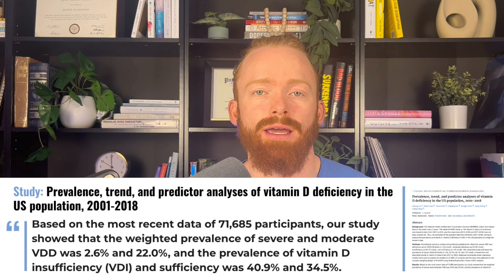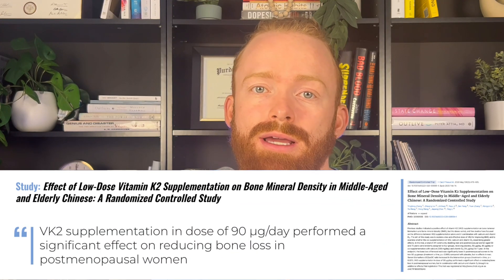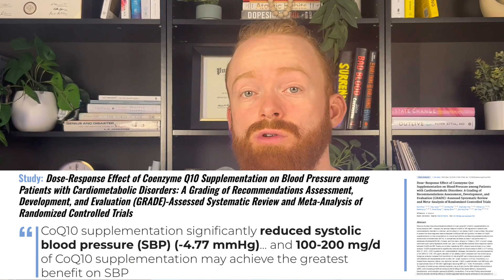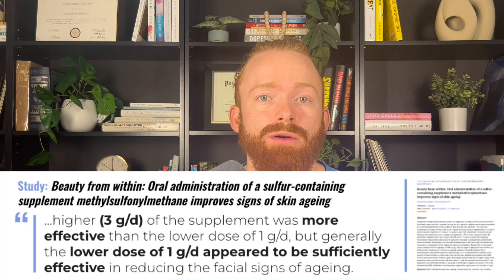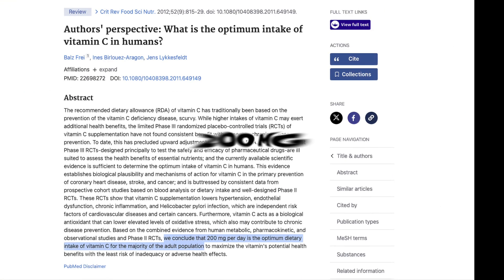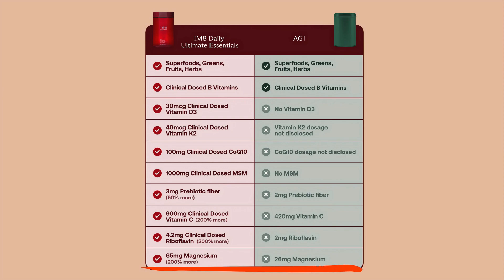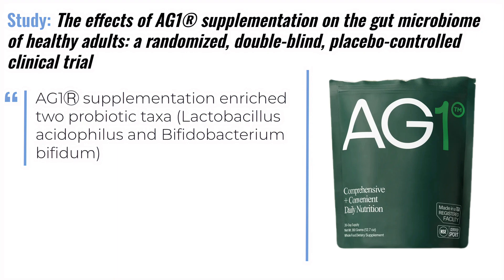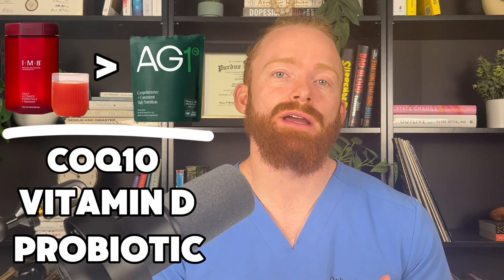Greens Powder that WORKS? (Doctor's Unsponsored IM8 Review vs AG1)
In today's video, we’re diving deep into two of the most popular greens powders on the market: AG1 and the new competitor IM8. While AG1 has gained a huge following, it’s no secret that there are some serious drawbacks when it comes to the dosage and transparency of its ingredients. But now, IM8 claims to have fixed those issues, offering a more scientifically-backed all-in-one green powder that may be a game changer.

We’ll be comparing the key differences between AG1 and IM8, including their vitamin and mineral content, doses, and the scientific evidence supporting their efficacy. Plus, we'll look at which supplement is truly worth your money based on clinical trials, real-world data, and expert recommendations.

Timestamps:
00:00 AG1 and Greens Powder Problems
00:48 Vitamin D
01:37 Vitamin K2
02:37 CoQ10
04:39 MSM
05:47 Prebiotic Fiber
06:49 Vitamin C
07:28 Riboflavin/Vitamin B2
08:24 Magnesium
08:58 Other Vitamin/Mineral Differences
09:18 Probiotics
10:25 Clinical Trials
11:16 IM8 or AG1?
11:55 Problems with IM8
13:53 Proprietary Blends